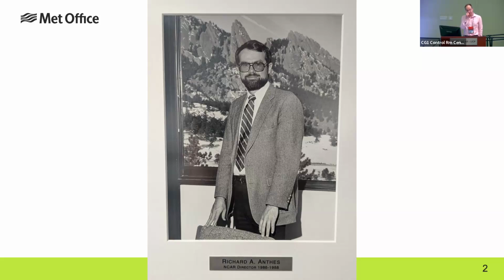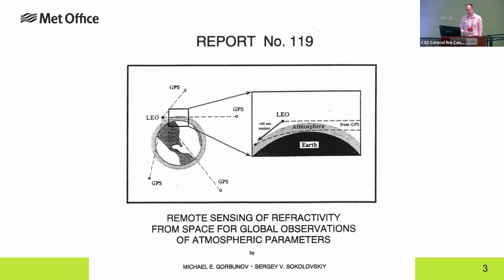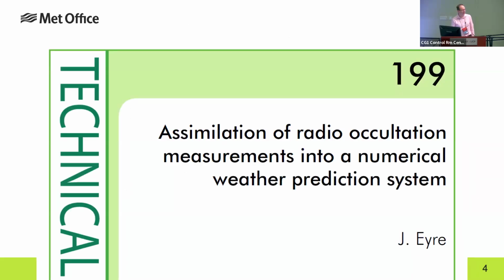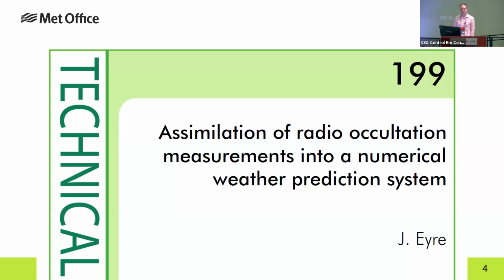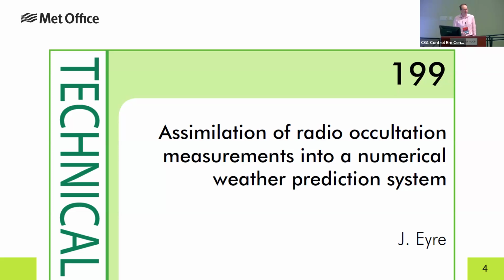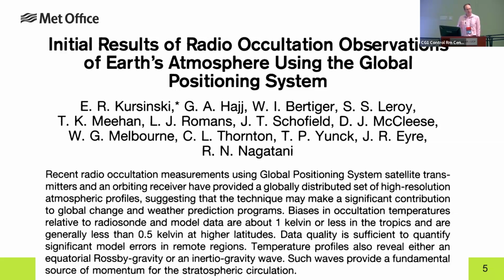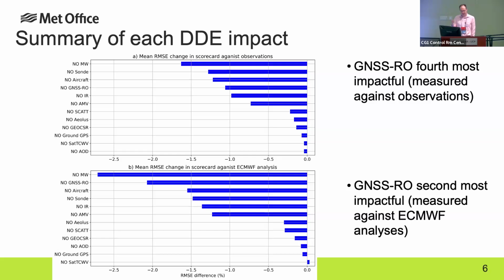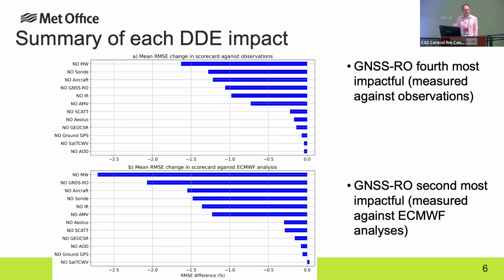RO/NWP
Neill Bowler, UK Met Office